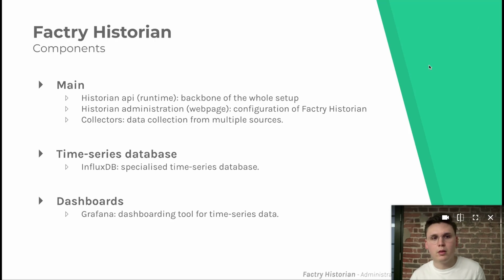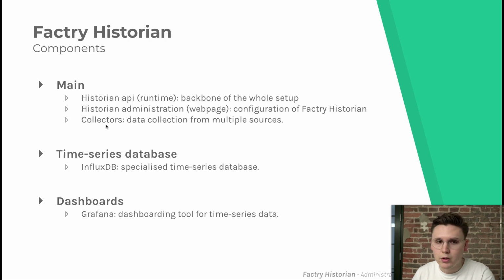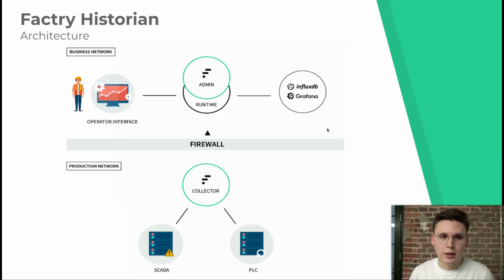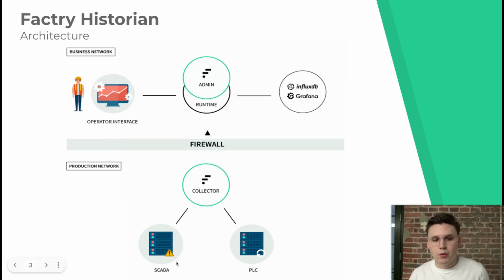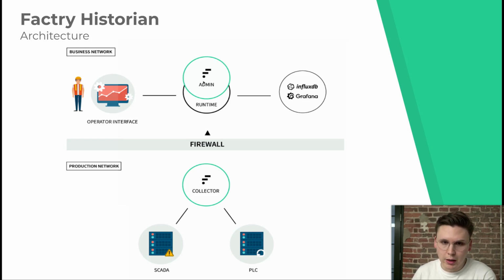1. Components & Architecture | Factry Historian Training Video | Historian Basics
Factry Historian Training Video | Historian Basics | Components and architecture

Summary
High-level overview of the components included in a Factry Historian setup: (0:00)
Overview of where these components are typically located in the IT/OT architecture: (01:33)

Take a look at our documentation for more details on the subjects covered